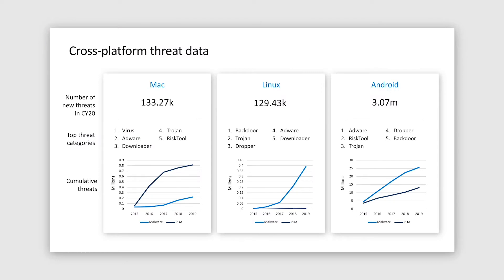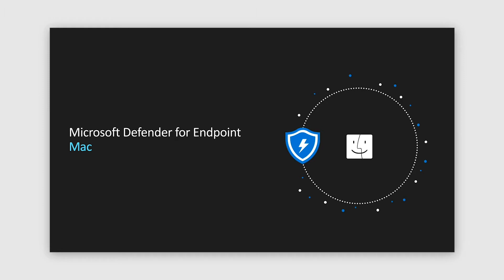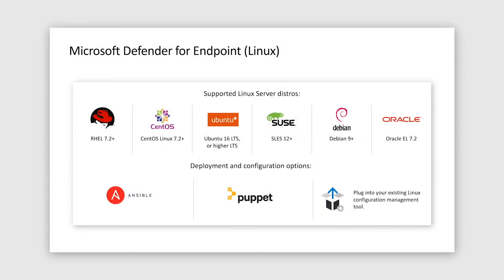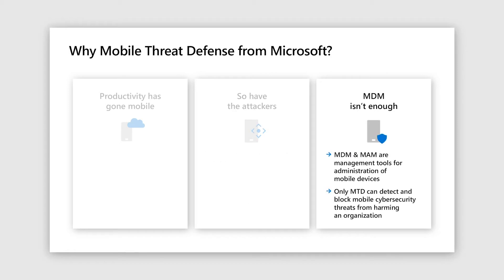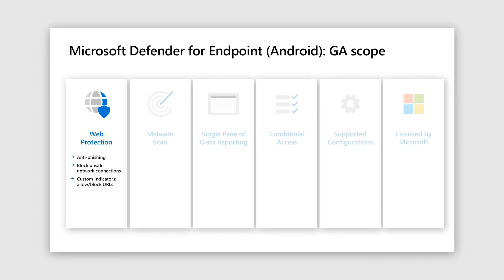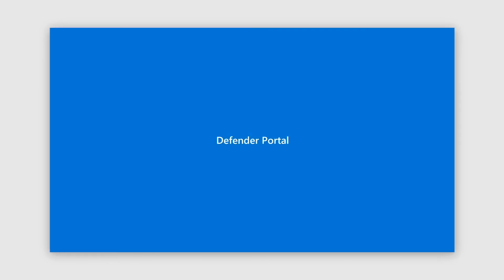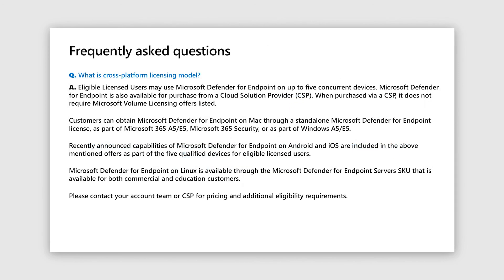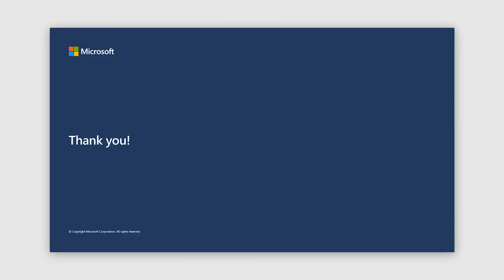How Microsoft Defender for Endpoint protects your non-Windows endpoints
We have been on an incredible journey expanding our endpoint security solution across platforms! It’s been a fun ride with great customer feedback, and we have so much more in store to share. Join this session to get a deep dive into new and existing features and capabilities of Microsoft Defender for Endpoint for Mac, Linux, Android, and iOS. We’ll cover the latest in Mac and Linux, and you’ll get the scoop on our mobile threat defense capabilities for Android and iOS. We’ll be showing demos and sharing a little bit of what’s to come.